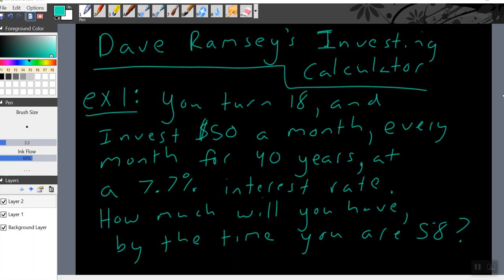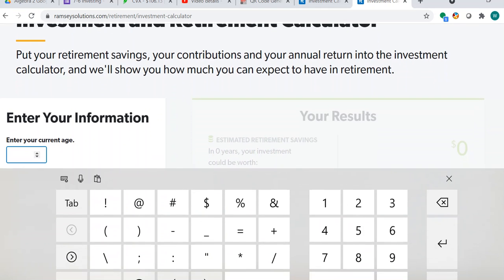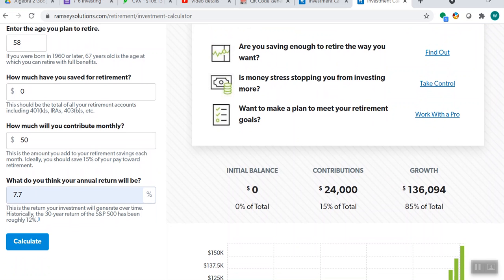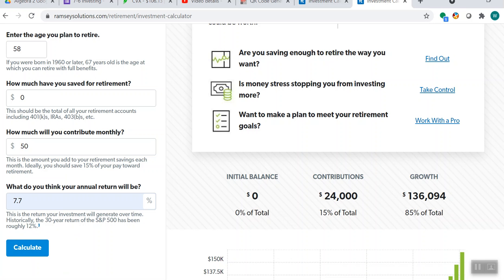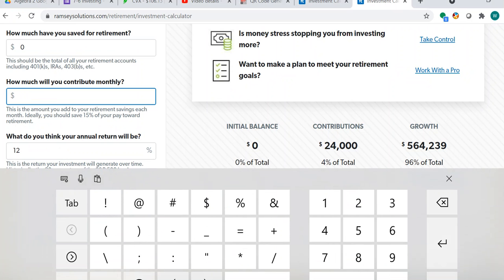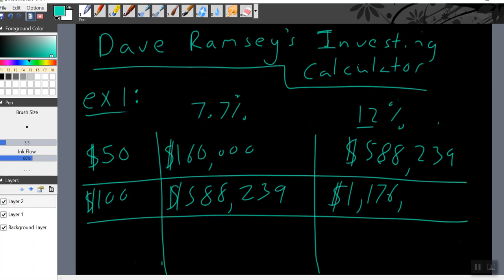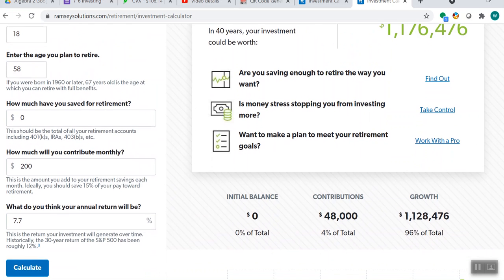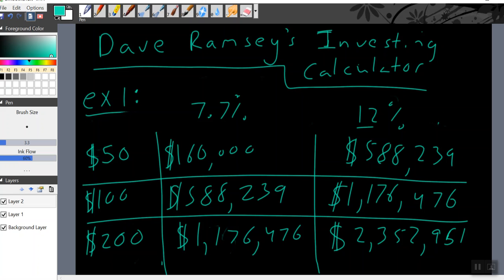Algebra 2 7 6 Dave Ramsey's Calculator